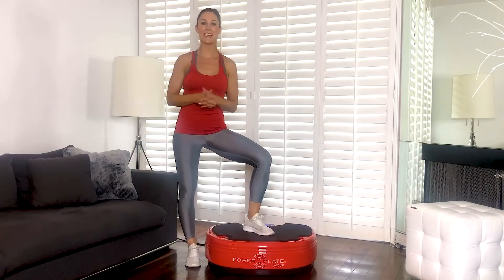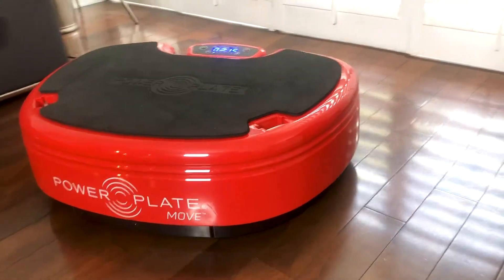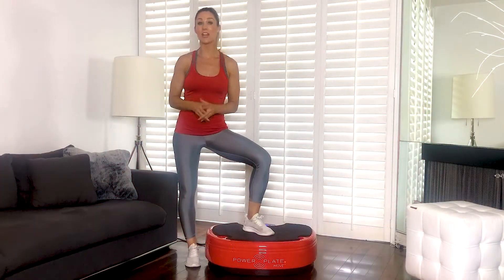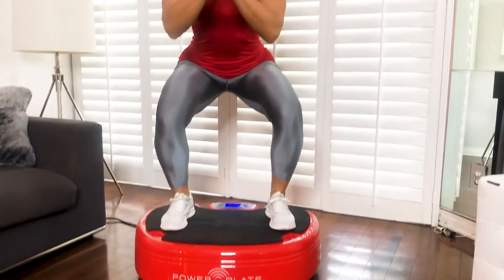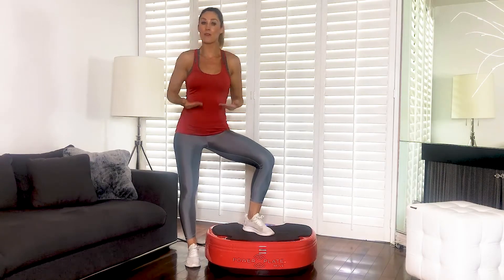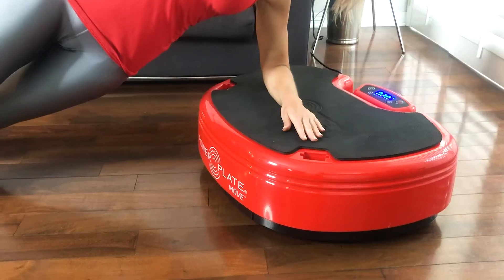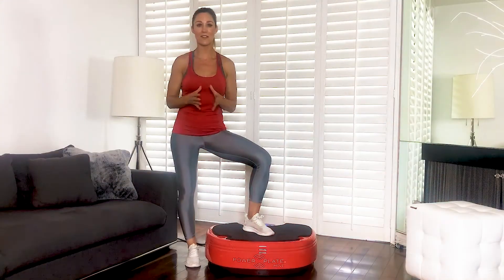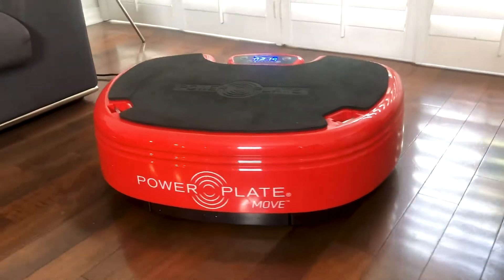Power Plate | How it Works | Power Plate Acceleration Training™ Enhances Fitness and Wellness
Using Power Plate is the innovative, time-saving and results-driven way to improve your fitness and wellbeing.

The history of Power Plate is a story about exploring new frontiers and expanding what is known about exercise, health, and human potential. From space programs to elite athletes, wheelchair bound persons regaining the ability to walk, to the average exerciser; Power Plate offers safe and inclusive programming for both active and aging populations.

Acceleration training has crossed many thresholds, everything from rebuilding bone density to improving blood flow. Power Plate is accredited in over 120 countries spanning the genre of fitness, health, anti-aging, wellness, physiotherapy, rehabilitation, high performance, and professional athletics. The majority of professional sports teams use it as a standard training protocol, as well as coaches, trainers, scientists, doctors, and therapists.